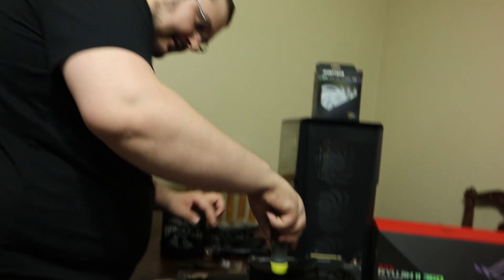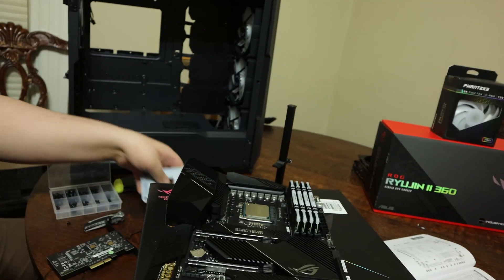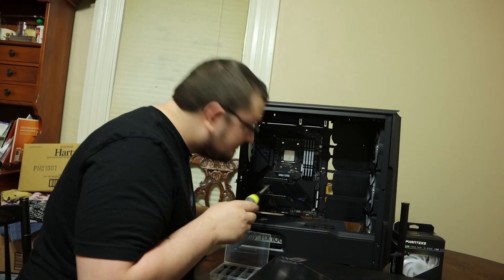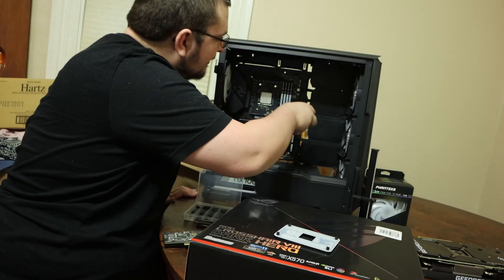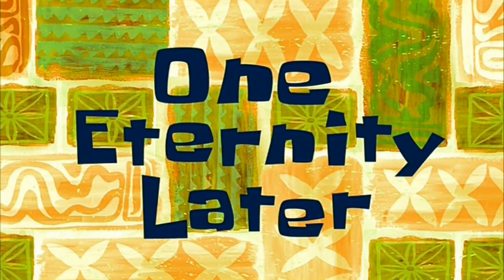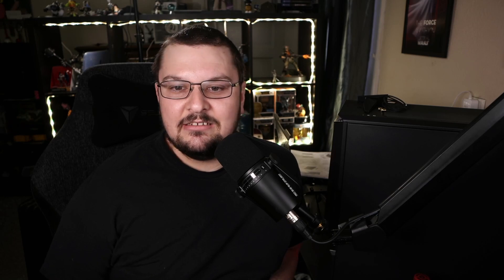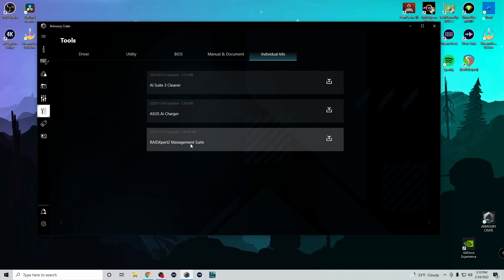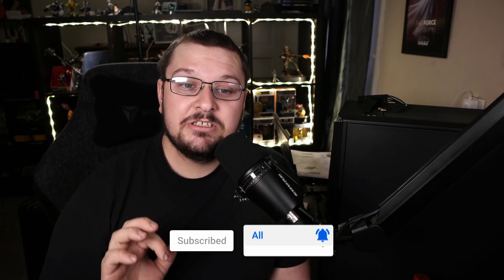I Went All ASUS for My Personal Rig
All Music by Streambeats

stlQS9k17Qv5x

Please leave any comments or feedback below.

stlQS9k17Qv5x